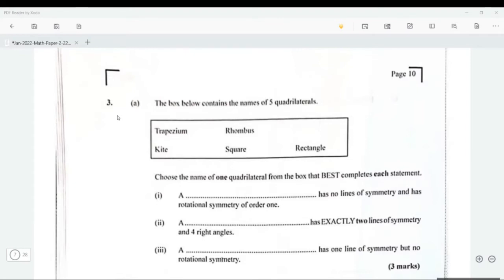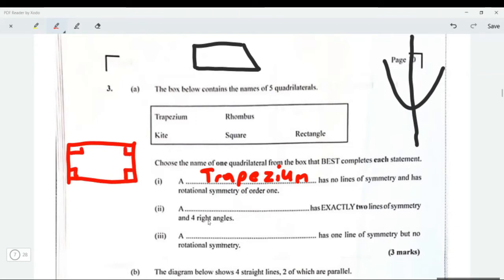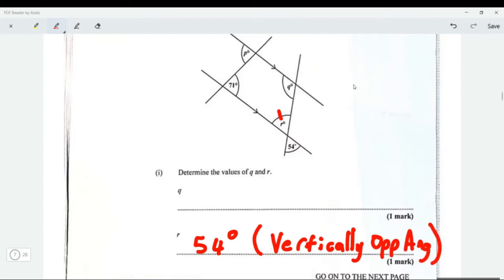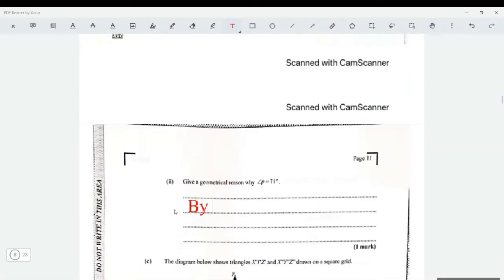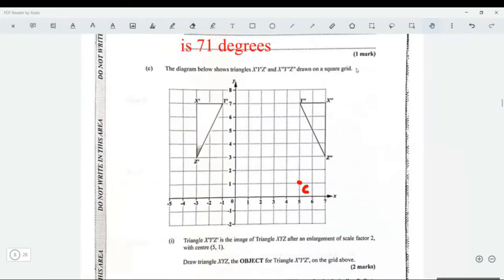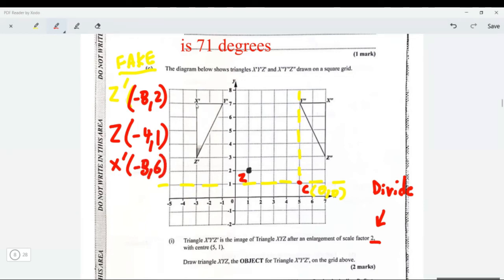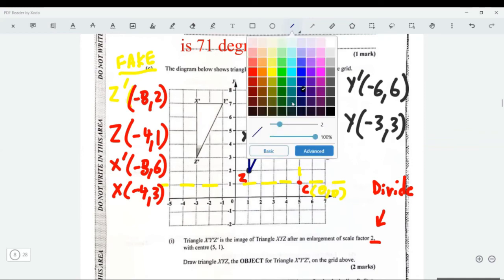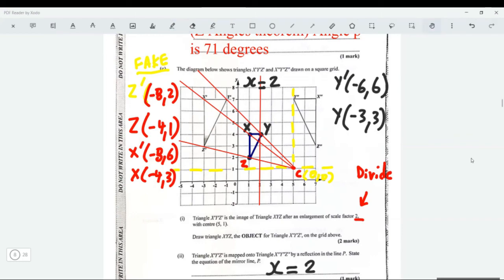CSEC MATHEMATICS|JANUARY 2022|QUESTION 3|PAPER 2